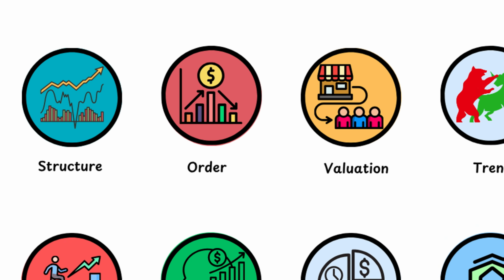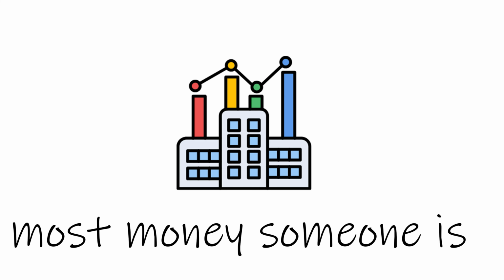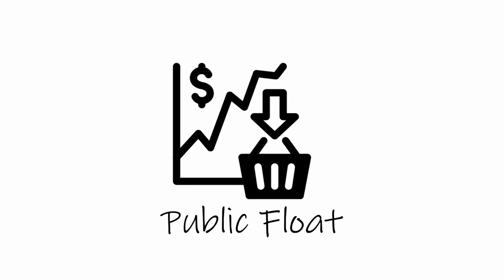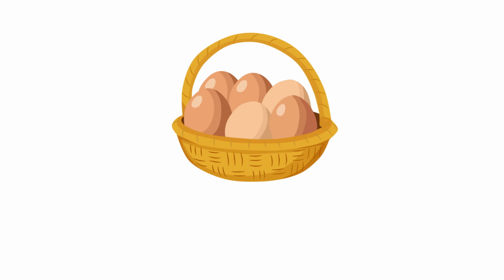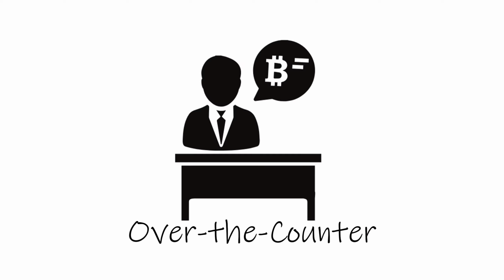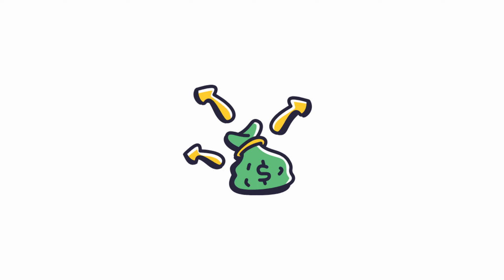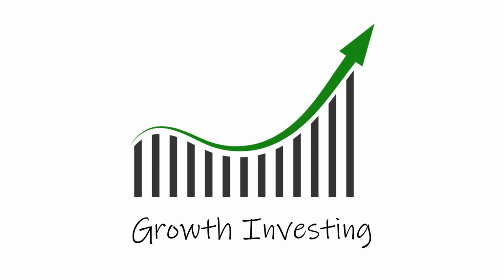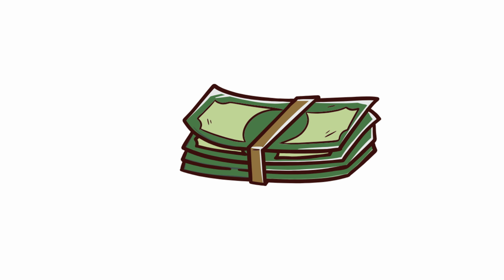Every Stock Market Term Explained 6 Minutes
Every Stock Market Term Explained 9 Minutes

This video covers the basics of market structure and trading, starting with the primary market, where companies first offer stocks. We then move to the secondary market, where investors trade among themselves. Finally, we touch on the concept of an IPO, or initial public offering, and why companies pursue initial public offerings.

🚀 Master the Language of Wall Street in Just One Video!
Are you confused by stock market jargon? This complete guide breaks down 50+ essential investing terms in simple, easy-to-understand language. Perfect for beginners who want to start investing with confidence!

📈 What You'll Learn:

Market basics (IPO, exchanges, primary vs secondary markets)
Order types (market orders, limit orders, stop-loss)
Company metrics (market cap, P/E ratio, earnings per share)
Trading strategies (long vs short positions, day trading, swing trading)
Modern investing slang (diamond hands, paper hands, FOMO)
Risk management essentials

💡 Why This Video Matters:
Understanding these terms is crucial for making informed investment decisions. We've explained everything at a 5th-grade reading level so there's no confusion - just clarity!

🎯 Perfect for:
Complete investing beginners
Anyone confused by financial news
People wanting to start their investment journey
Students learning about finance
Anyone needing a quick refresher

stock market terms
financial education
investing terms
stock market explained
beginner investing
finance vocabulary
stock market dictionary
investing glossary
financial literacy
investment basics
stock trading terms
market terminology
finance explained
investing education
stock market terms explained
beginner stock market guide
investing terms for beginners
stock market vocabulary
finance terms simplified
investment terminology
stock trading basics
financial terms explained
personal finance
wealth building
financial freedom
investment tips
stock market tutorial
money management
"stock market terms"
"investing for beginners"
"financial education"
"stock market explained"
"investment basics"
"trading terminology"
"beginner investor"
"finance vocabulary"